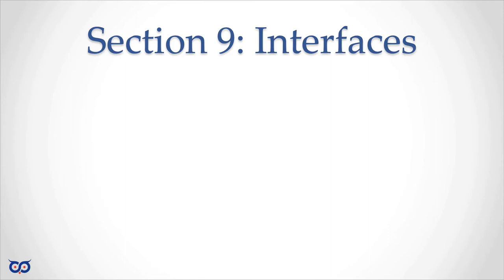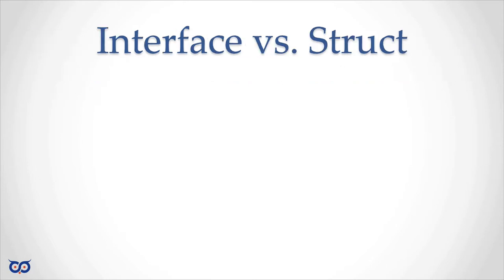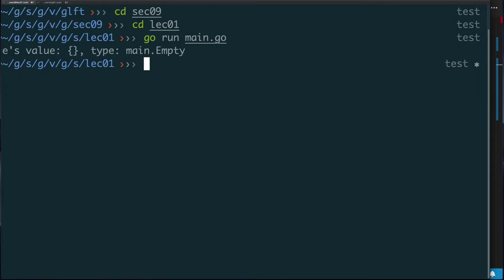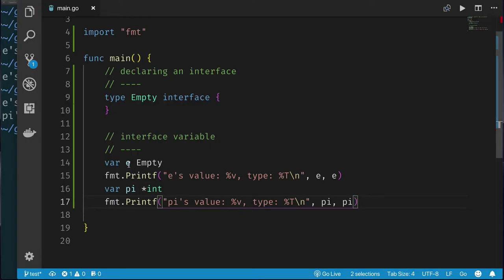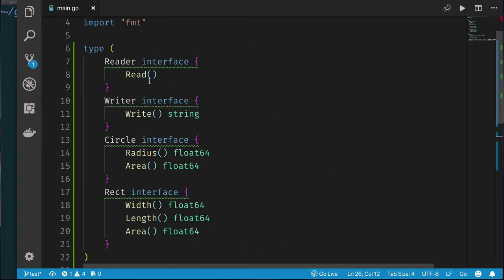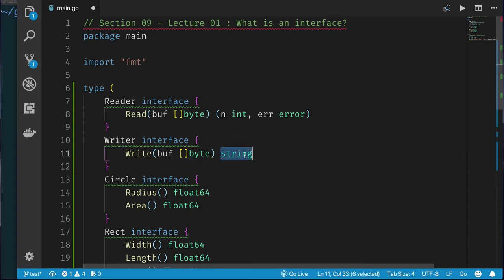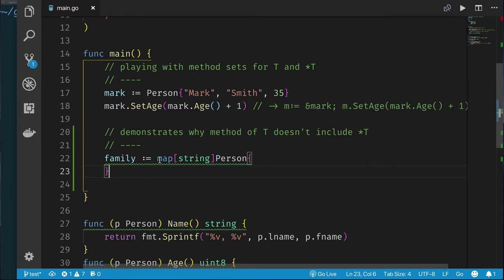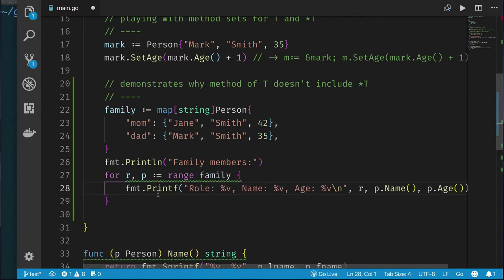GO Language For Tourists - Section 09 - Interfaces